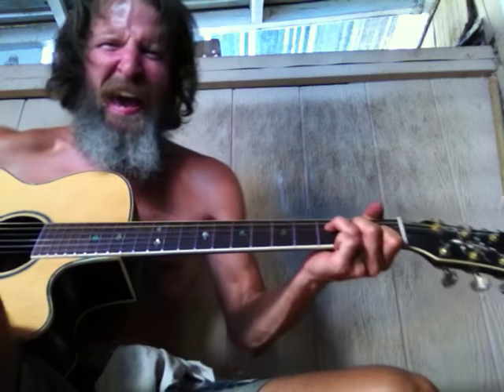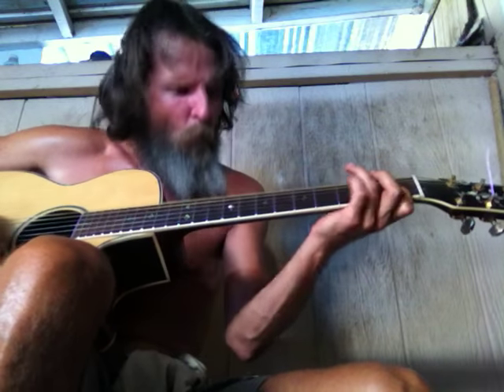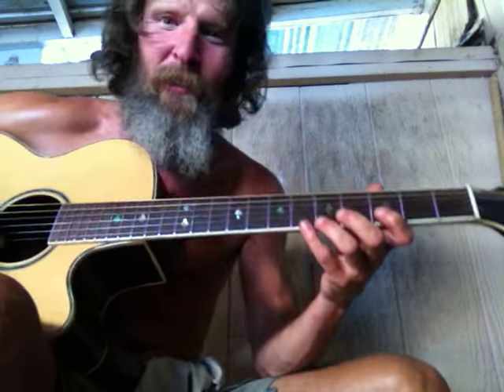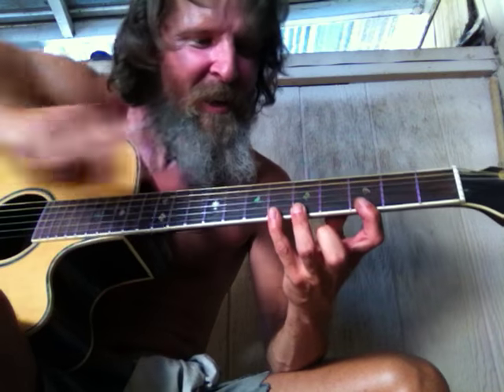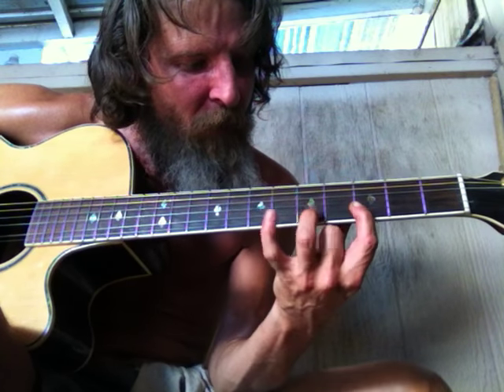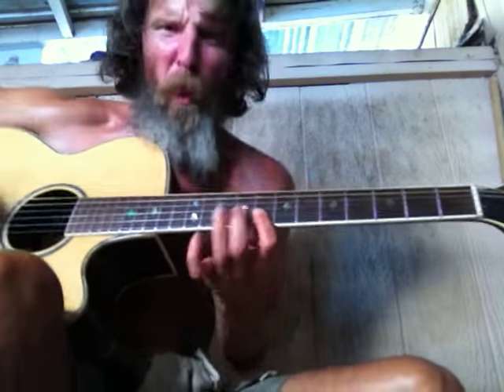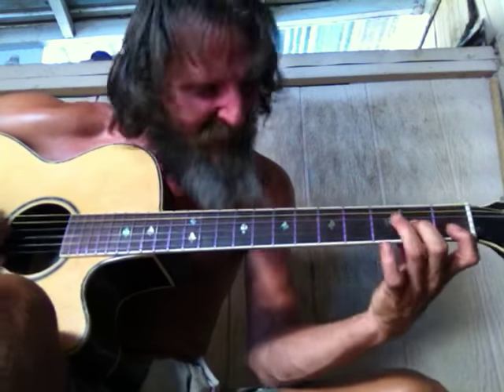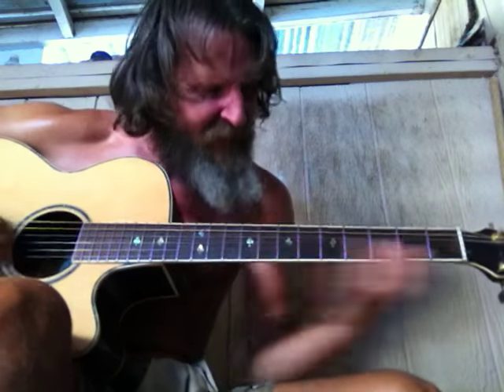GUITAR - 1-4-5 TEST - POPULAR SONG = TROUBLE - QUICK ARPPEGIOS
Creedence Clearwater Revival: Bad Moon Rising